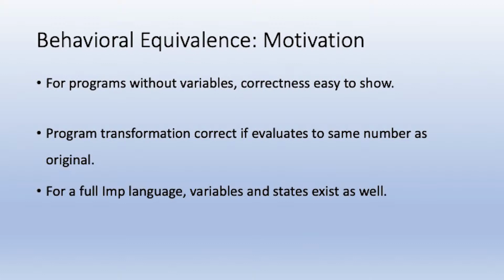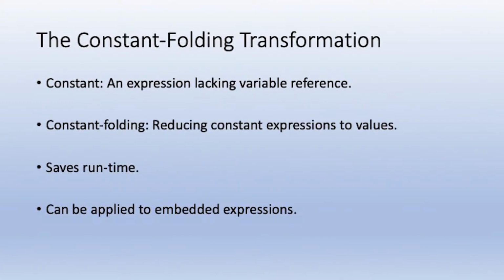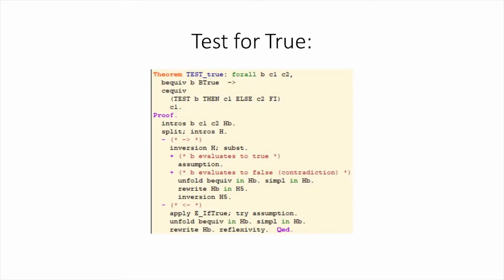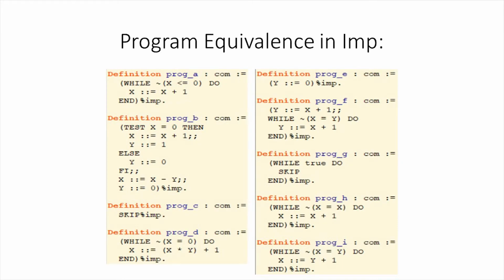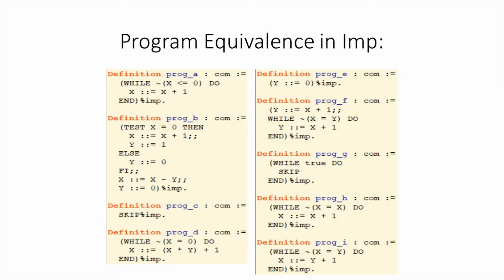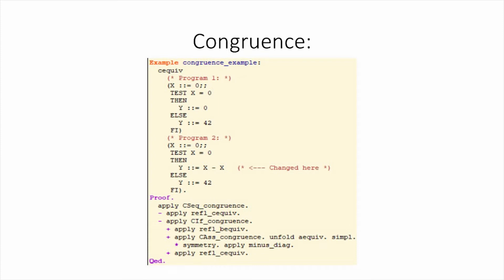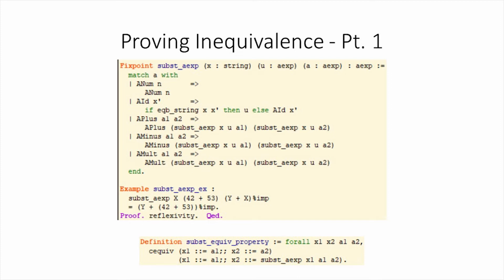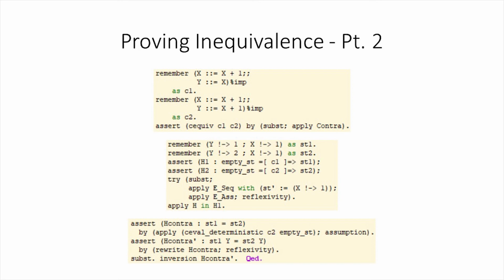CS550 Group Three Project First Half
Andrew O'Brien, Adam Johnson, Mac May, CS 550 Final Project Week 9 submission.